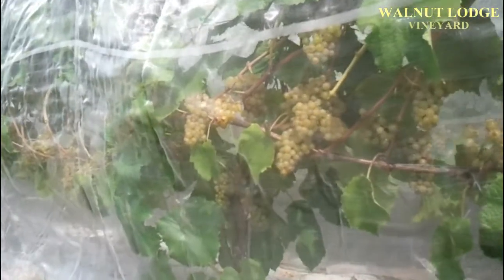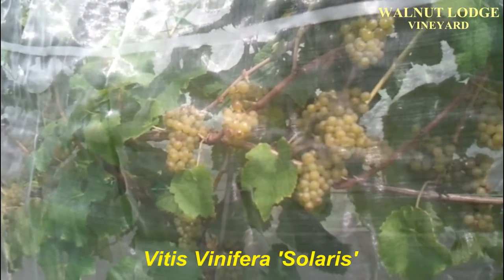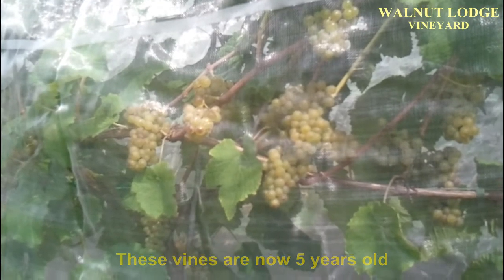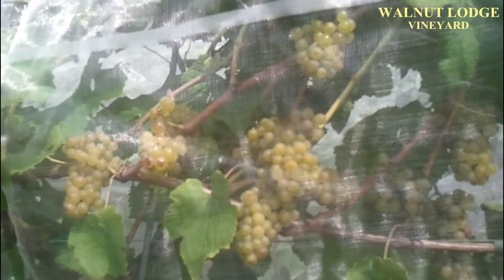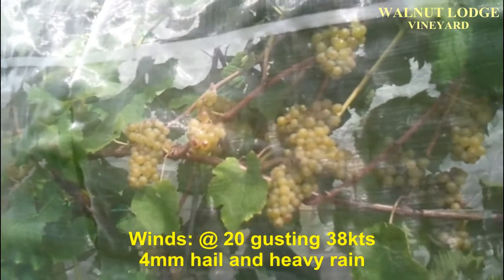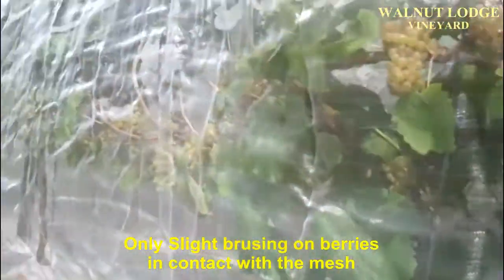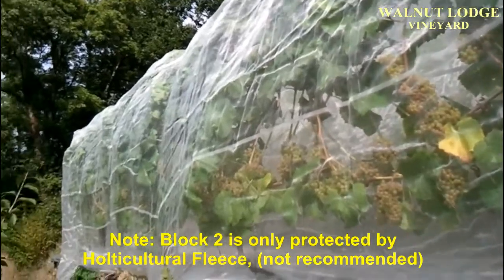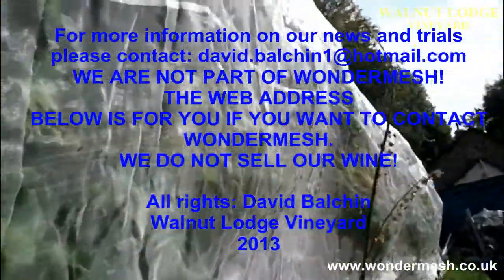VINEYARD GRAPEVINE FRUIT PROTECTION VIDEO PART 2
WALNUT LODGE VINEYARD
is a small private research vineyard in Umberleigh. North Devon, England. We look at ways of improving Viticulture in Great Britain both for professional and to a greater extent amateurs. This video looks at protection against Hailstorm damage. The mesh protection is being evaluated over the next ten years and we hope to share our experiences with you. We do not sell the product, nor are we affiliated with the manufacturer or supplier. (Part 1 will be available mid October 2013 and will look at other  aspects of Fruit protection (wasps, birds etc) using this product.